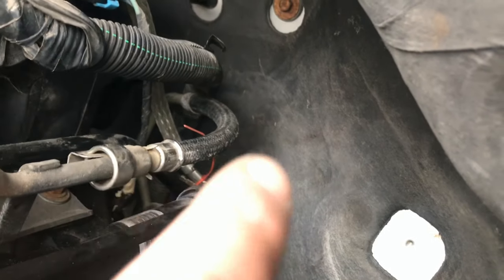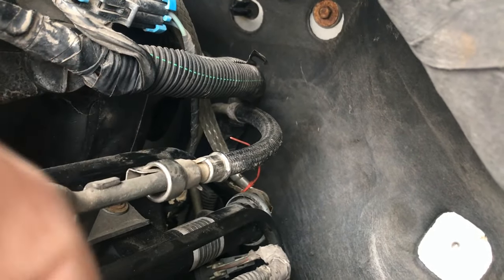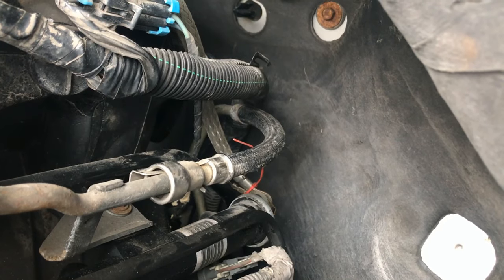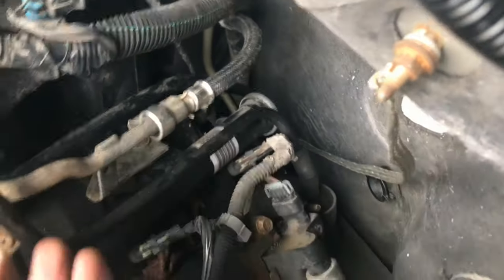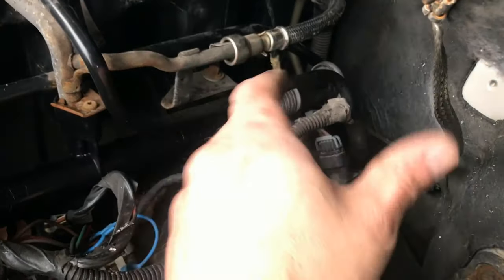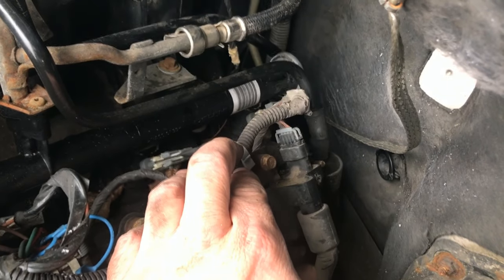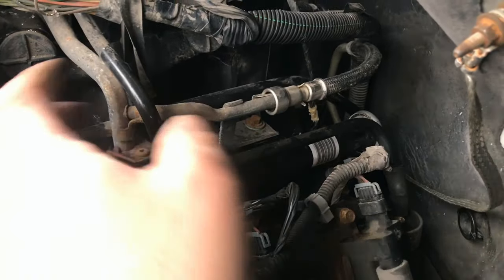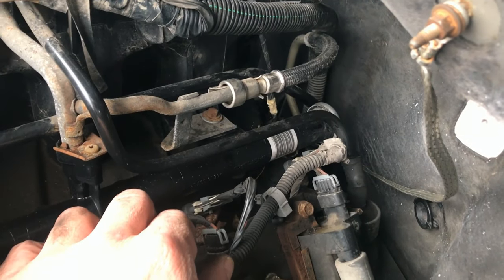GM Ground Strap Replacement: Truck Applications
In this video, we're replacing the ground strap on a 2004 Chevrolet Avalanche.

There are tips in this video that may help you, mainly focused on accessing the cable with ease, and how to reconnect it in it's proper location.

The purpose of this video is to show you the ground strap location, and what components should be removed in order to successfully complete the task.

Symptoms of a bad engine ground may include:
Dim lights
Flickering lights
Electrical devices working erratically
Faulty fuel pump
Slipping or burned out AC compressor clutch
Intermittent failure of sensors
Damaged throttle or transmission cables
Hard starting
No-starting
Dead battery
Introduce radio noise
Ignition coil failure

PRO TIP: There is literally not much room between the engine and firewall in order to access the cable. Practicing patience will go a long way with this one. Good luck!

Electrical : Battery Cable
ACDELCO 6EG21 {#15321224}

GM Original Equipment; Ground Cable Applications;
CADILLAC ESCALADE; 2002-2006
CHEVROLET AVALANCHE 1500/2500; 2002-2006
CHEVROLET C3500 PICKUP; 2001
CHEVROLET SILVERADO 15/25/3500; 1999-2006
CHEVROLET SILVERADO 15/25/3500 CLASSIC; 2007
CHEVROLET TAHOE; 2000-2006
GMCC3500 PICKUP; 2001
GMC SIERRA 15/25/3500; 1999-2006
GMC SIERRA 15/25/3500 CLASSIC; 2007
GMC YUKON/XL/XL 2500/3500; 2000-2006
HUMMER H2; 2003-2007